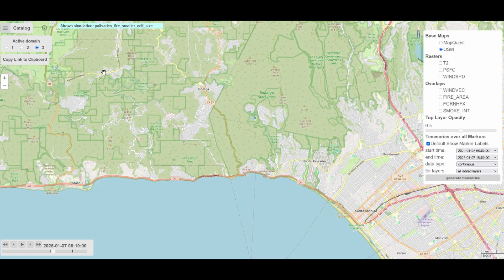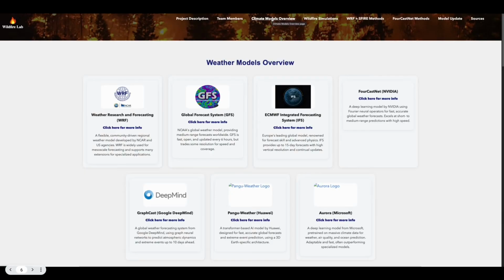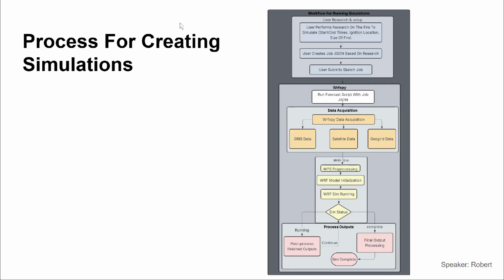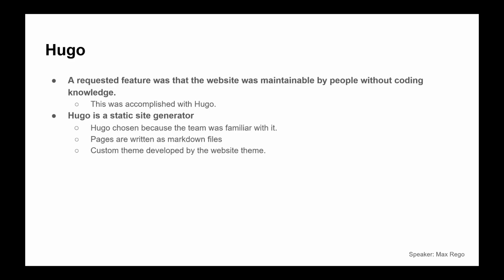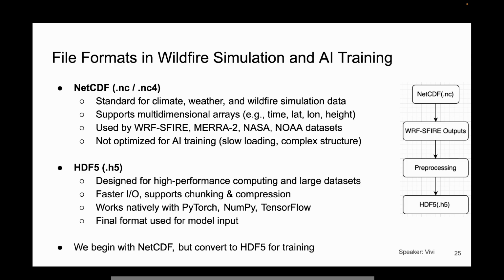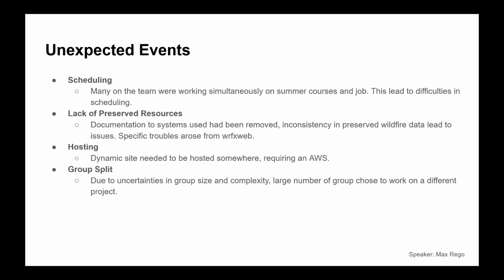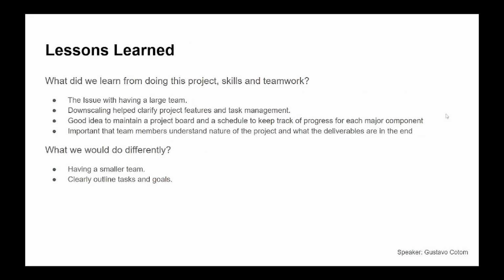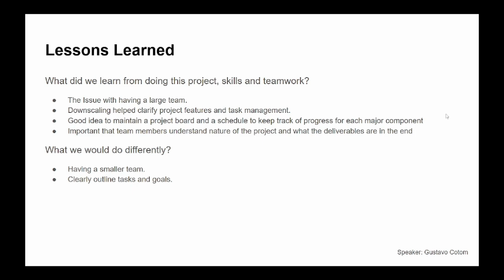SS25 Wildfire Digital Twin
Wildfire Digital Twin -  web platform for wildfire simulations and forecasts
Development Team: Nicholas Phua (lead), Gustavo Cotom-Lopez (lead), Ahmed Al-Badri, Catherine Nemec, Dinh Nguyen, Ethel Arterberry, Harrison Moore, Max Rego, Robert Elia, Vivi Chen